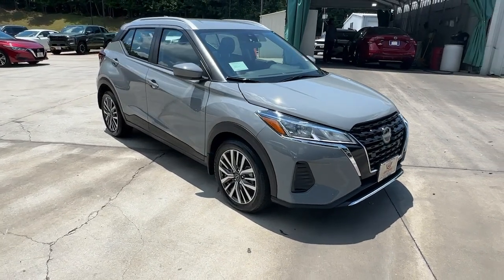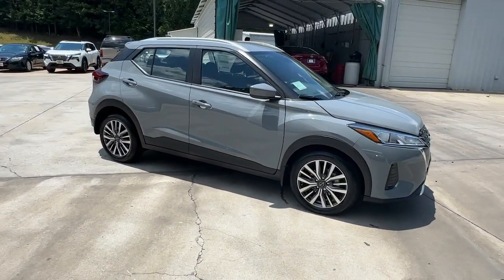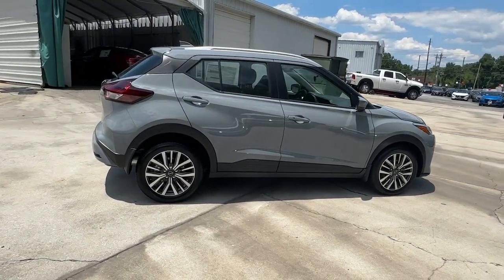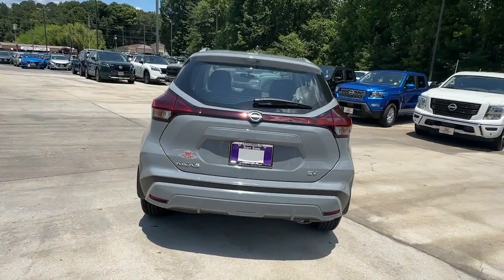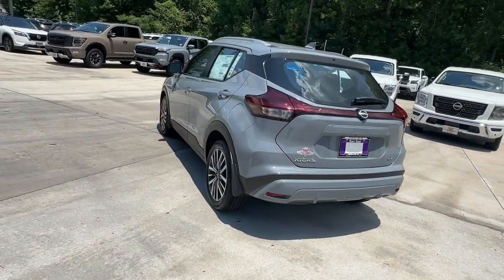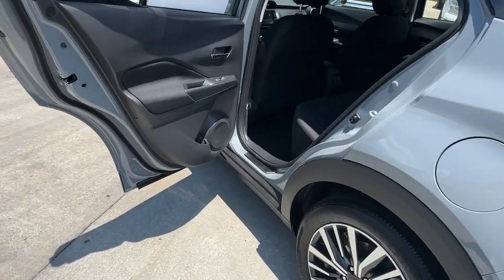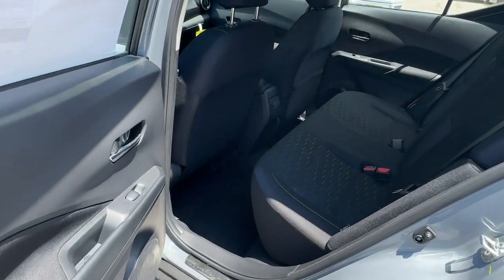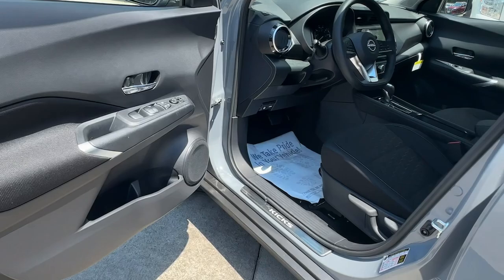2024 Nissan Kicks SV Carroliton, Abilene, Fairplay, Whiteburg, Mt. Zion GA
New 2024 Nissan Kicks SV available at Scott Evans Nissan located in 725 Bankhead Hwy, Carrollton, GA, 30117.
Stock#: 24674 - VIN#: 3N1CP5CV2RL556214

Picture yourself in the  2024  Nissan Kicks. This spacious Kicks delivers crossover versatility with a trendy twist. You're sure to appreciate its impressive fuel efficiency, standard driver-assist safety features, and comfortable cabin. And you'll love the fun factor! The following are some of this vehicles highlighted options: Pre-Collision System, Intelligent Auto on/off High Beams, Lane Departure Warning, Keyless Entry, Back-Up Camera, Adaptive Cruise Control, Satellite Radio, Remote Engine Start, Keyless Start, Heated Mirrors. Enjoy the satisfaction of affordable comfort in this roomy Kicks. Treat yourself to a test drive today. Our staff will toss you the keys and give you an outstanding customer experience.